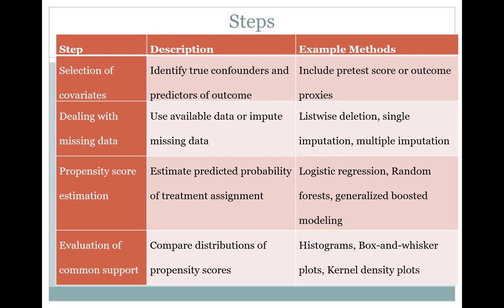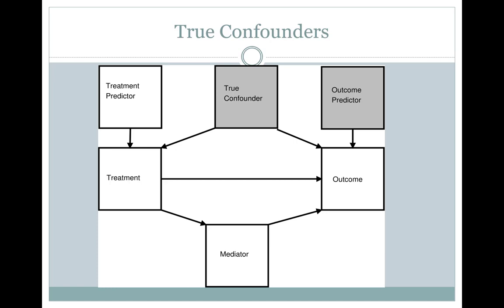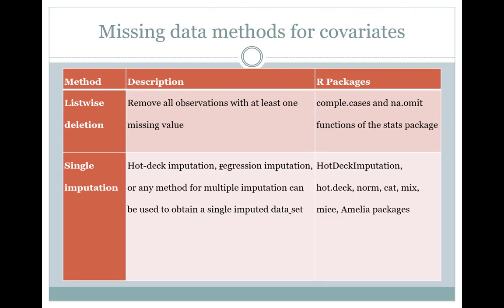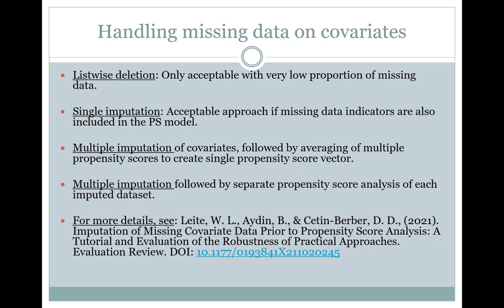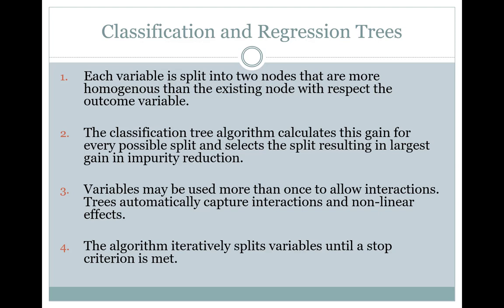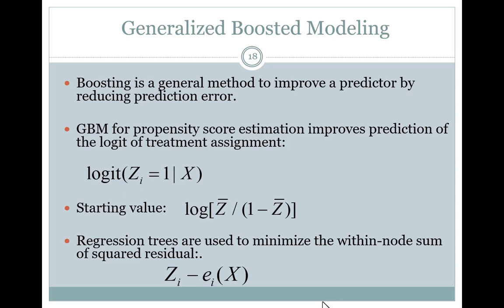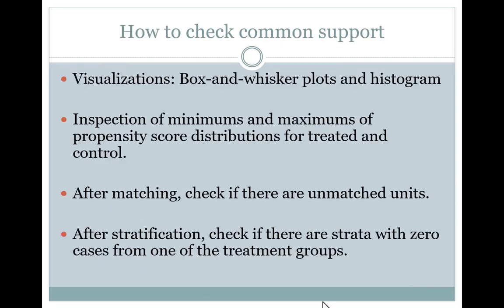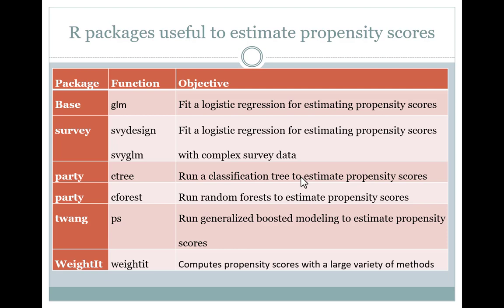Overview of Propensity Score Estimation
Dr. Walter Leite provides an overview of methods for propensity score estimation. He discusses both parametric models and machine learning methods to estimate propensity scores. Parametric models include logistic regression and machine learning methods include random forests and generalized boosted modeling. He also discusses methods to handle missing data in covariates and visual checks of common support. This video supports chapter 2 of the book Practical Propensity Score Methods Using R. More information about the book can be found